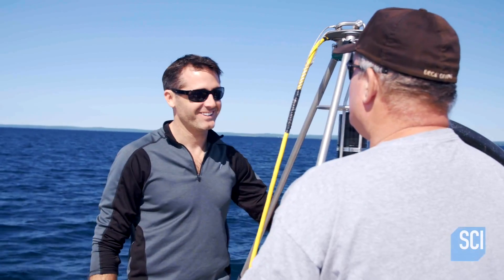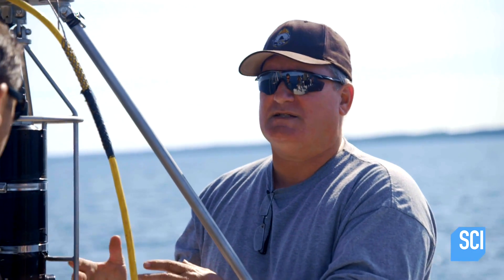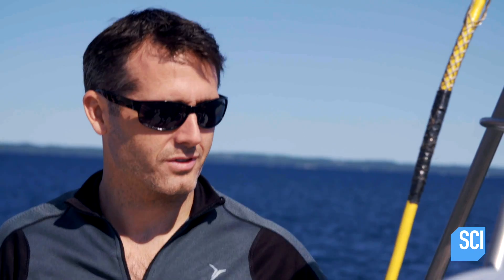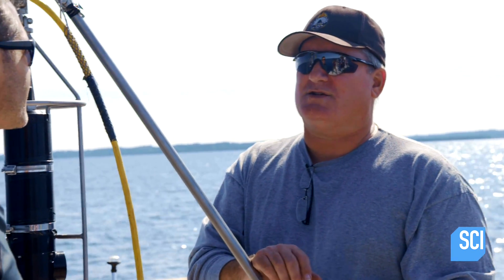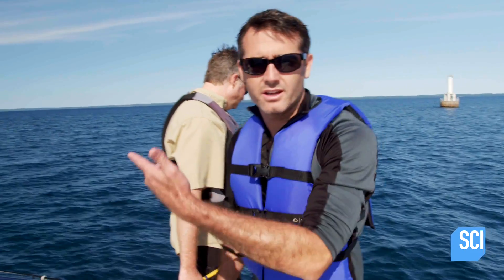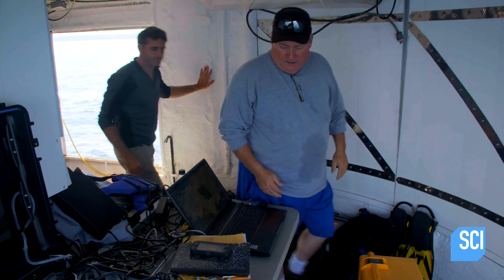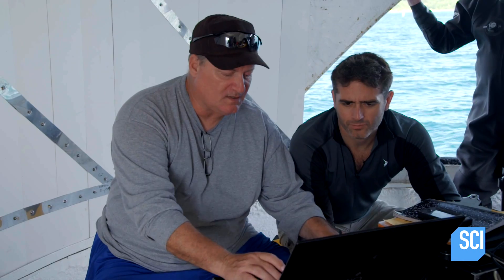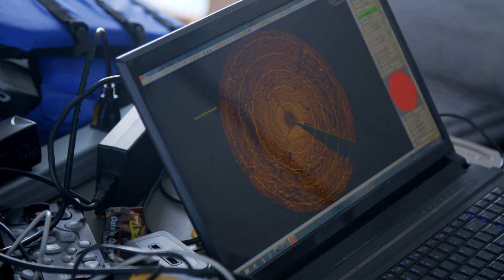See How Scientists Use Underwater Scanning Technology To Find Hidden Details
Secrets of the Underground | Tuesdays at 10/9c
In order to see fine details underwater, scientists use special tech.